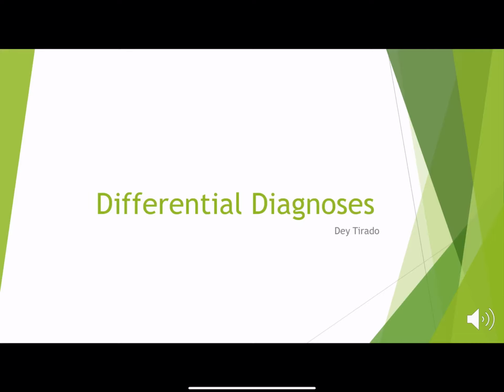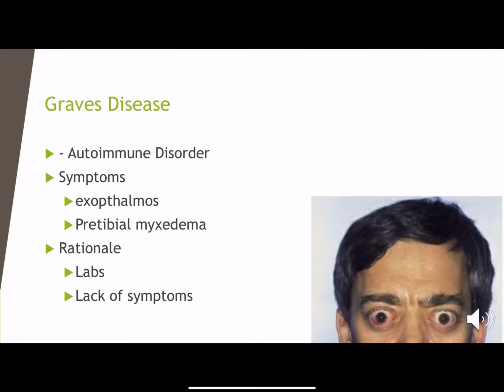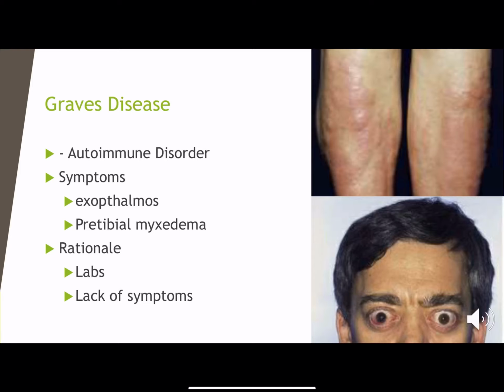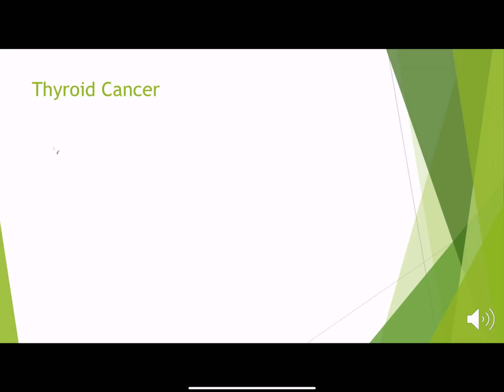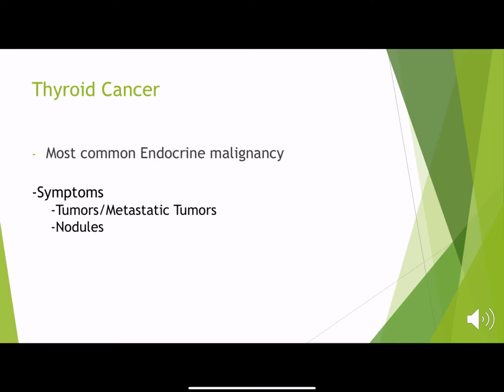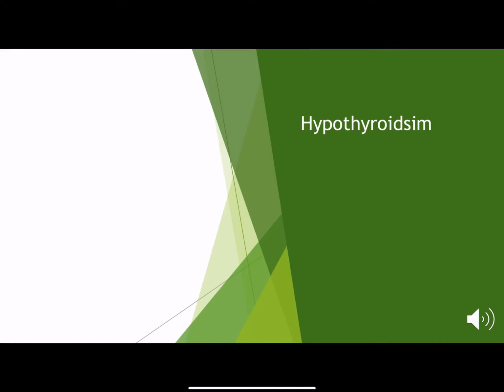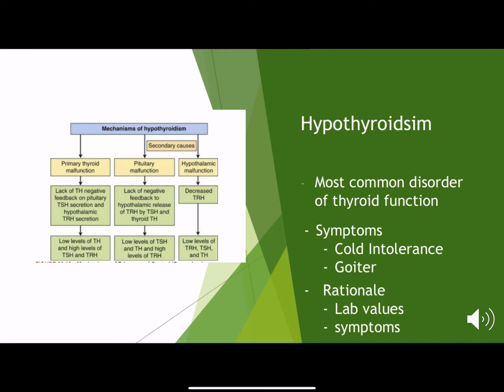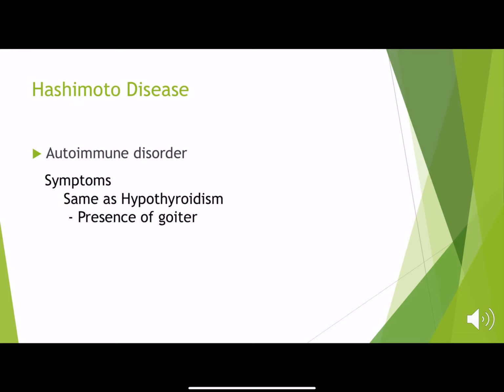Hashimoto Differential Diagnoses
Group Project video